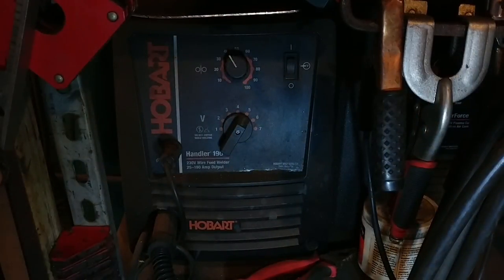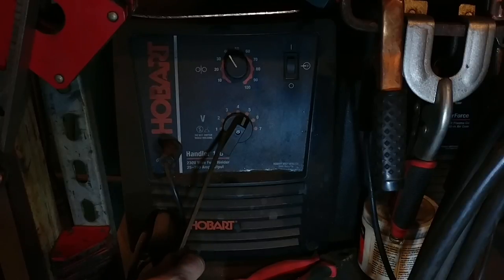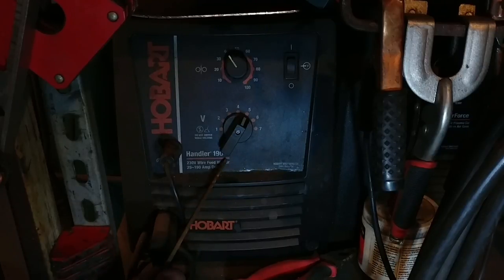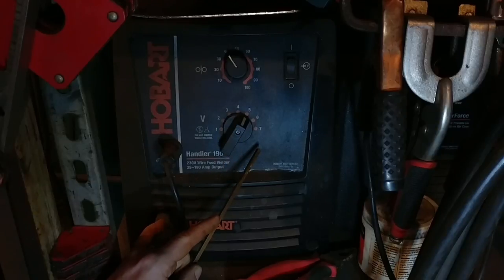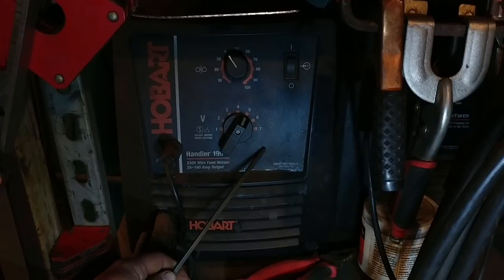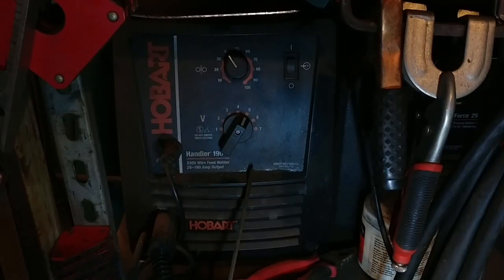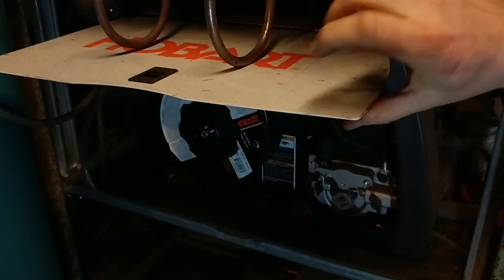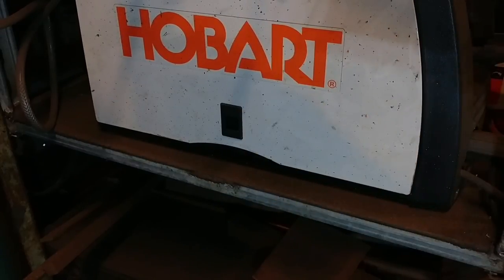Hobart Welder Review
In my blacksmith shop, I use a Hobart handler 190 welder. I use it on a regular basis, so I figured a Hobart Welder Review might be handy for my subscribers.

I hope you enjoyed this hobart handler 190 review. Also let me know if you have a favorite hobart welder you like to use.